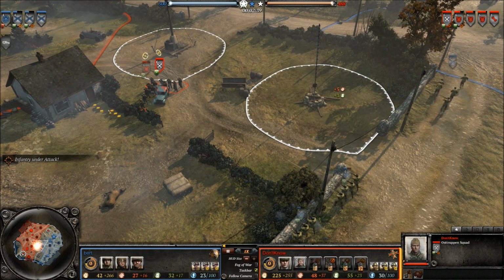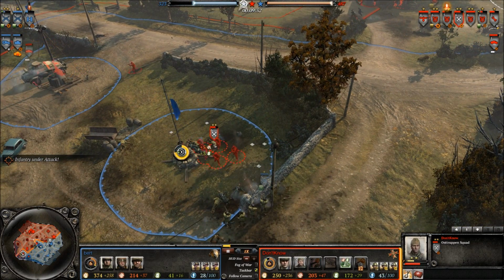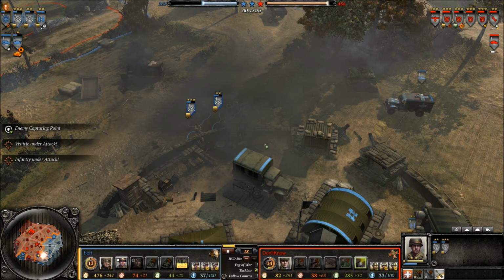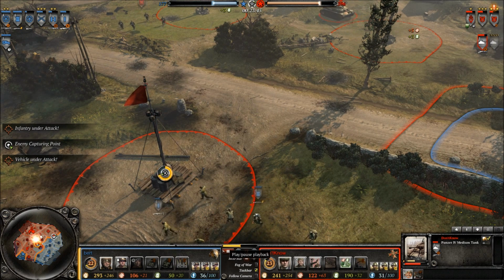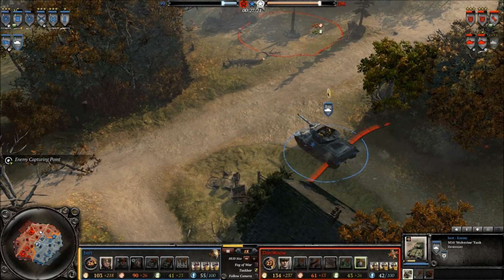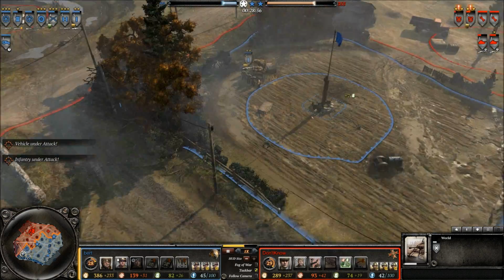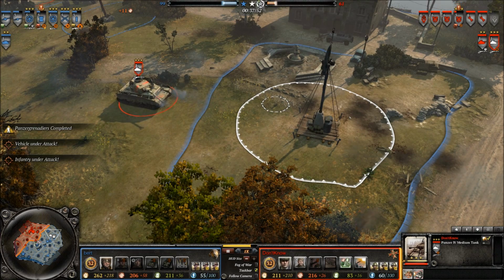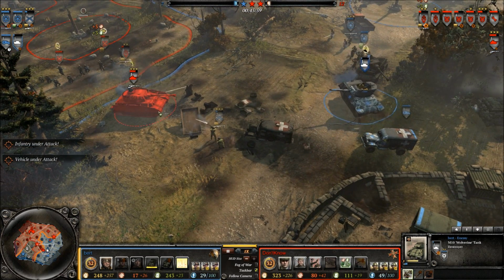[CoH2][1v1] Propagandacast #992 [WM]Dontknow vs [USF]Bert